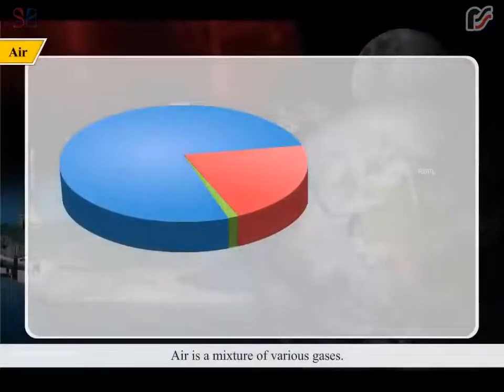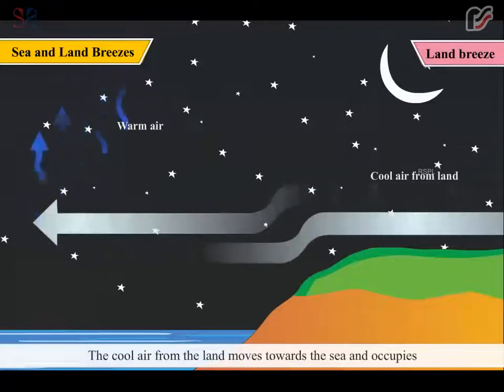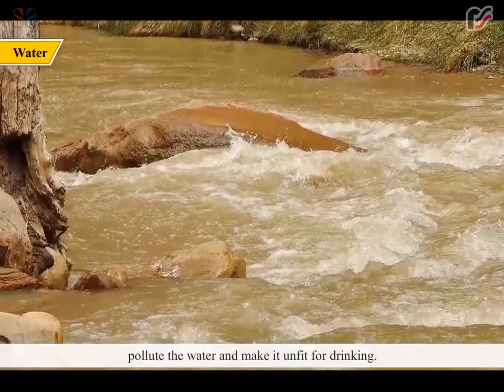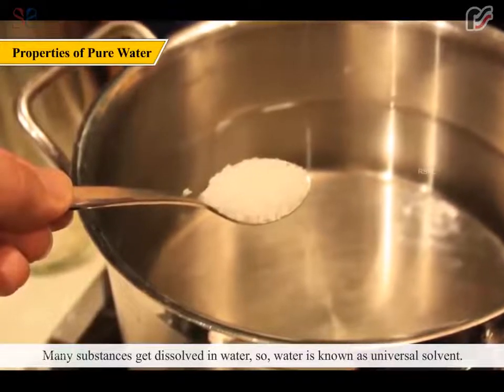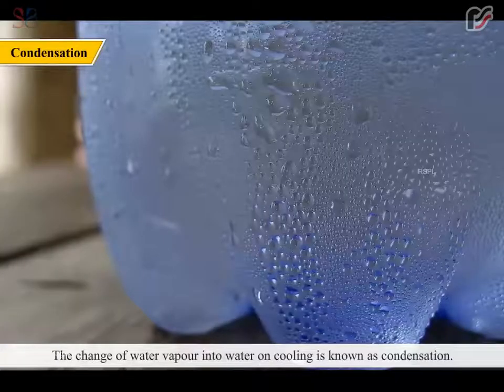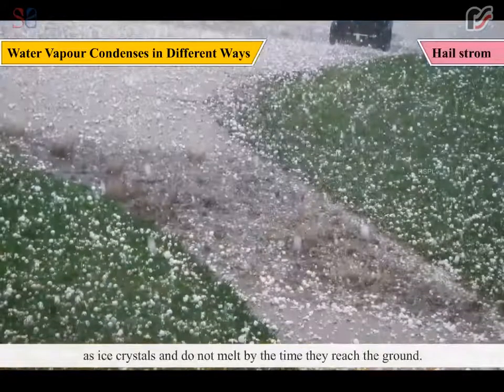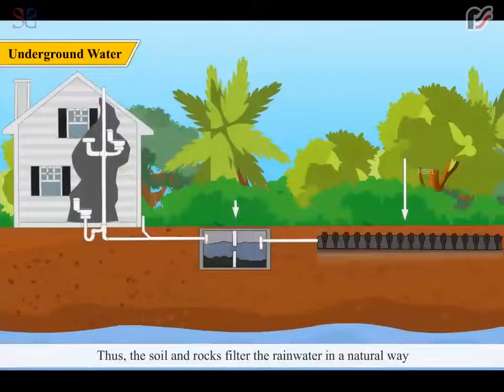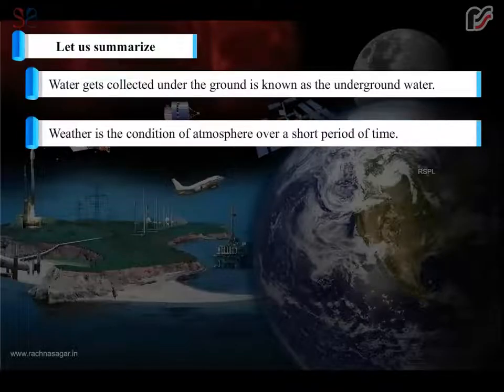Air, Water and Weather | Be a Scientist Class 4 | Learn Videos For Kids | Rachna Sagar